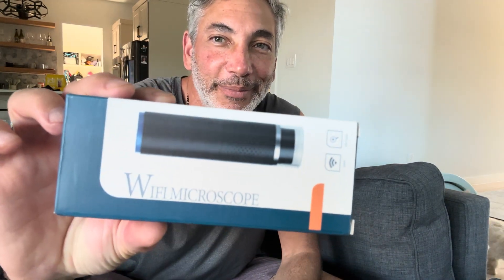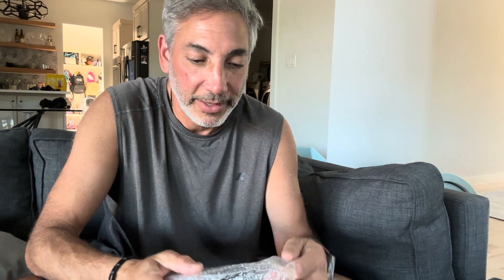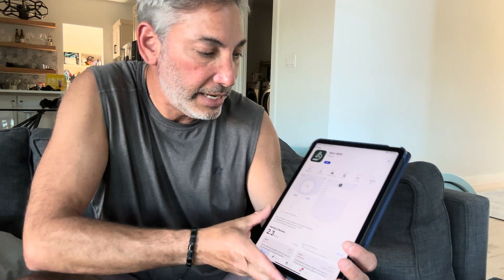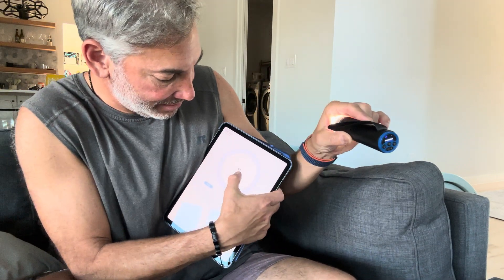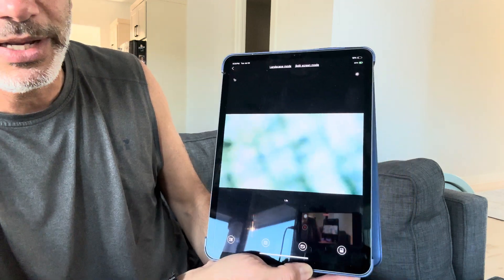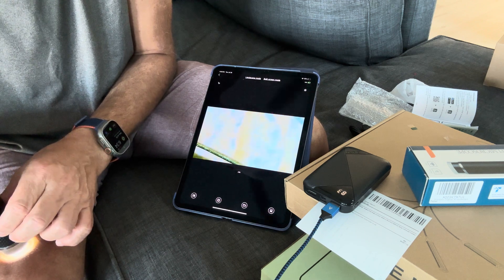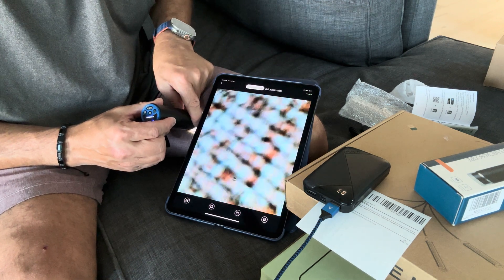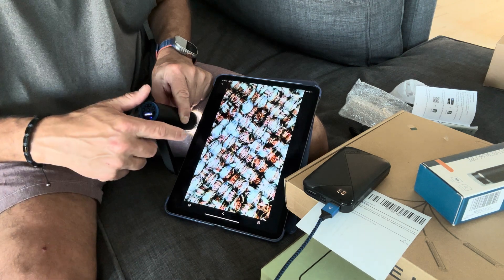SKYBASIC Wireless Digital Microscope Review & Unboxing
Wireless Digital Microscope, SKYBASIC 50X-1000X Magnification WiFi USB HD Portable Handheld Pocket Microscopes Camera with 8 Adjustable LED Compatible with iPhone iPad Android Windows Mac Computer
(ad)